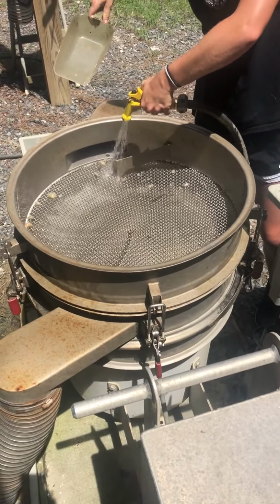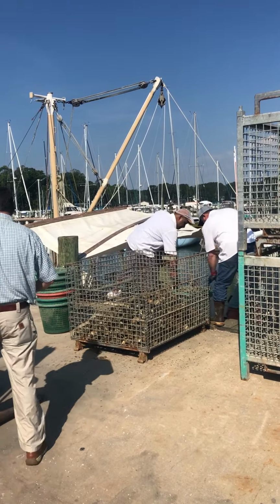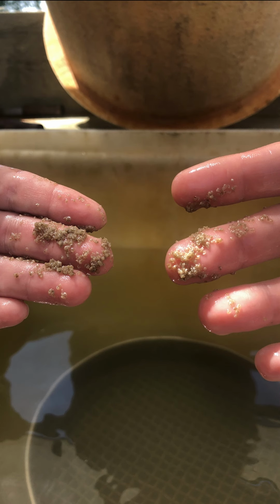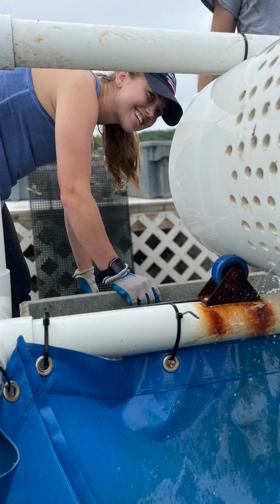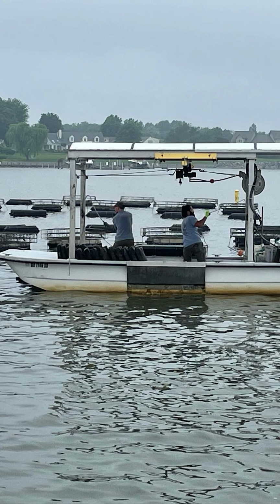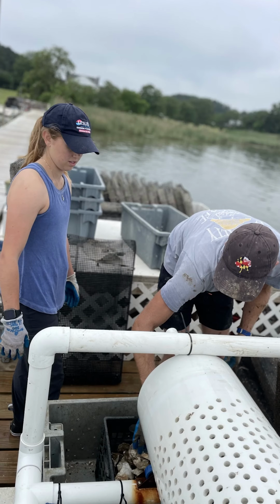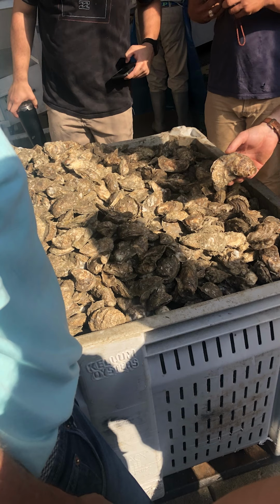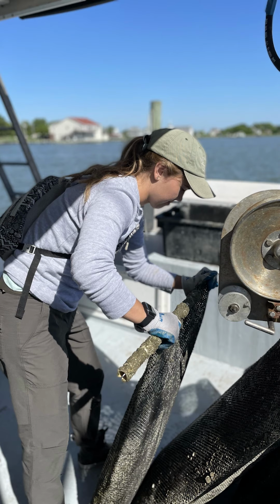Graduate course: Shellfish Aquaculture in Practice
Earlier this summer, a new course at the School of Marine Science at VIMS gave a group of graduate students the opportunity to experience what commercial shellfish aquaculture operations are really like.  In this learn-by-doing class, students spent 8 days/7nights traveling around the Chesapeake Bay visiting and working at commercial shellfish farms, hatcheries, a commercial processor, a gear manufacturer, and a raw bar that specializes in farm-raised shellfish.

The course helped prepare students for their future interactions with shellfish aquaculture (whether through research, education, policy, or industry) by exposing them to real life aquaculture at a variety of scales and from multiple angles.